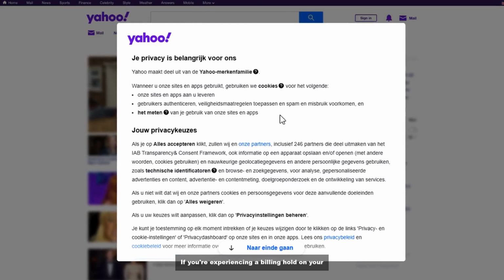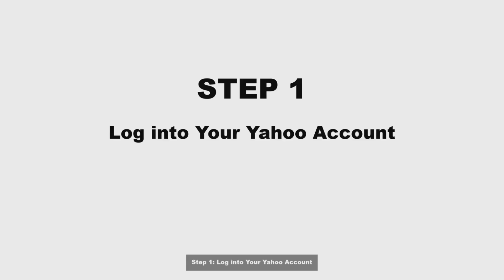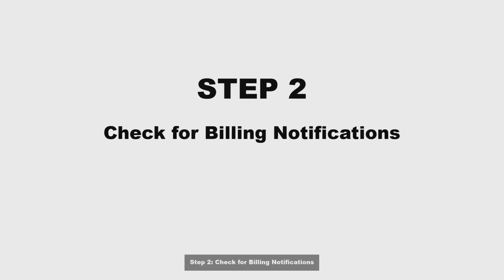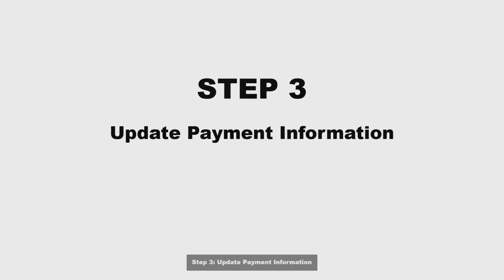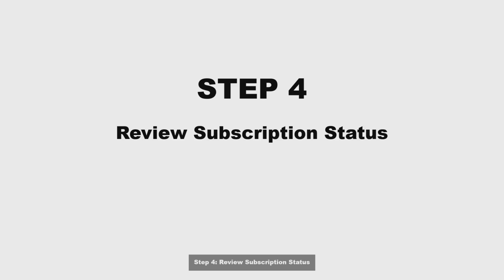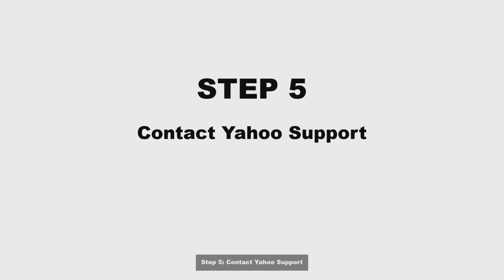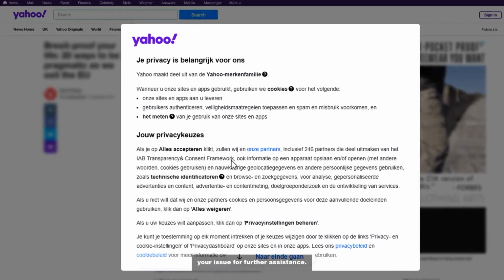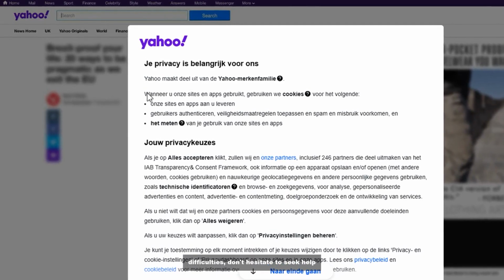How To Remove Billing Holds On Yahoo Mail 2026 (QUICK FIX)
In this video, we will show you how to remove billing holds on Yahoo Mail 2026 (QUICK FIX). If you're facing issues with your Yahoo Mail account due to billing holds, this guide will provide you with the steps you need to resolve it quickly.